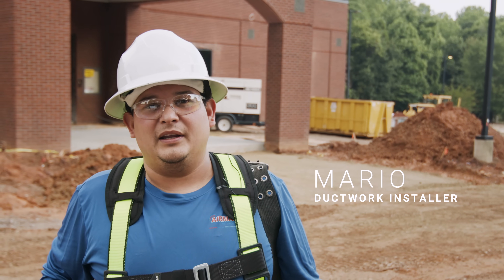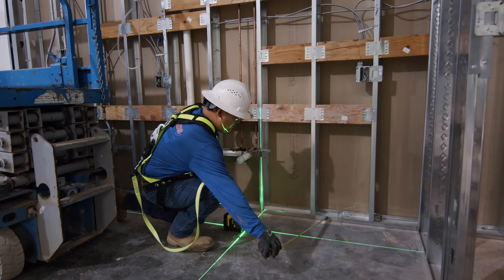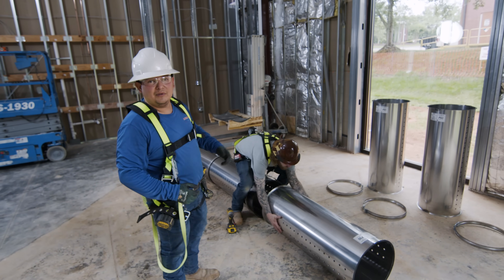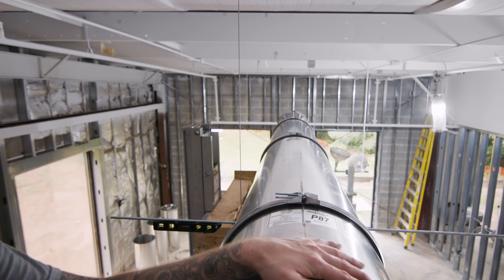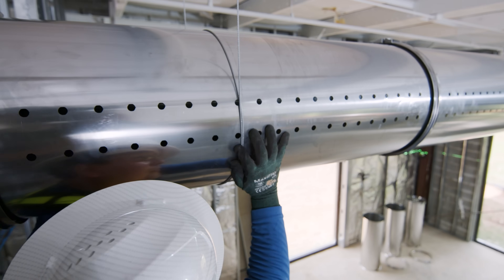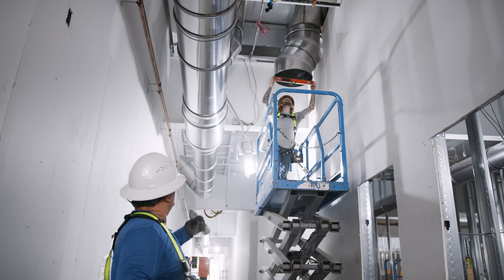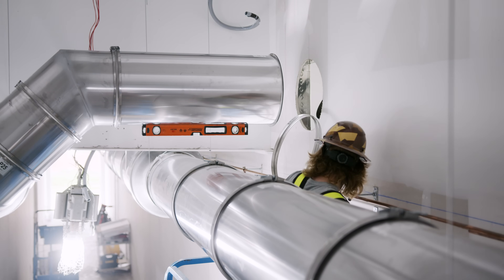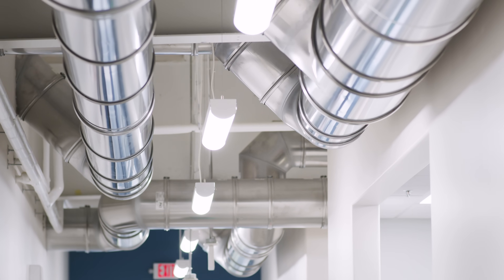CaptiveAire Supply Ductwork Installation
CASService explains how to install CaptiveAire's Air Diffusion Supply Duct, a new innovative perforated stainless steel supply ductwork for HVAC applications.